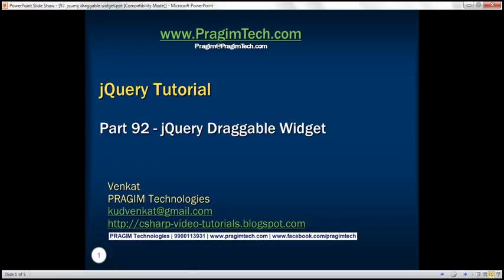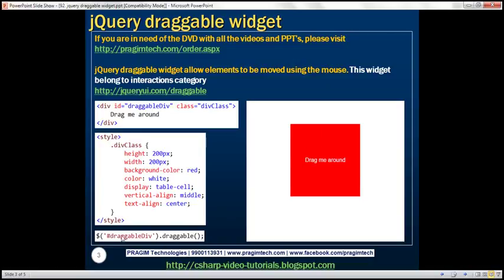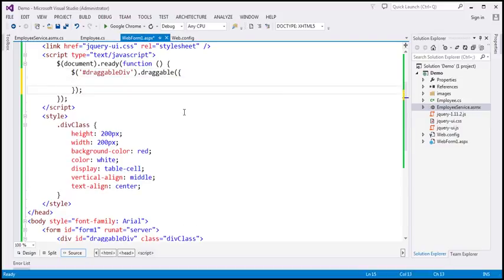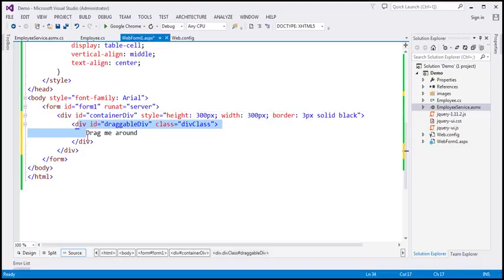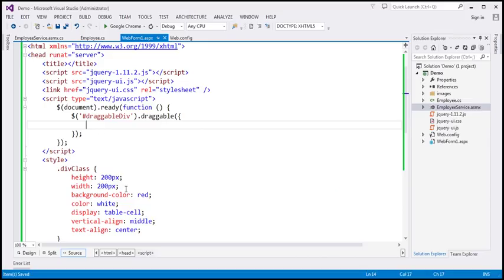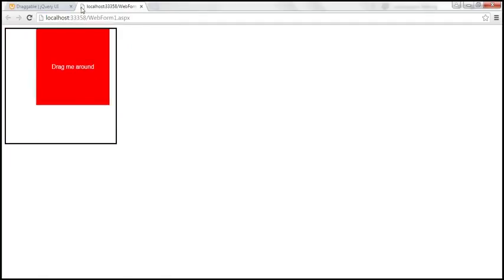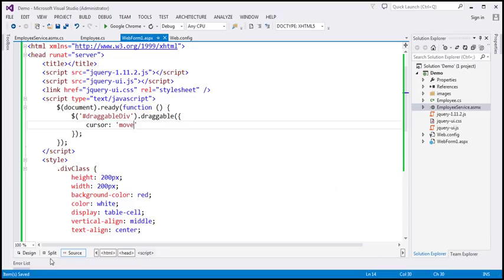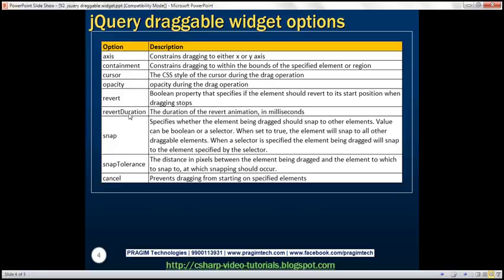jquery draggable widget